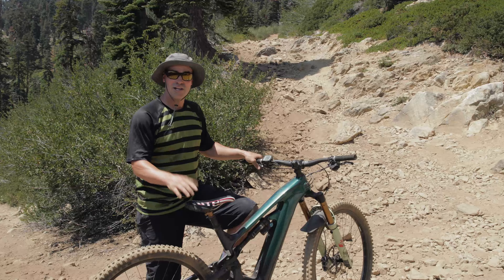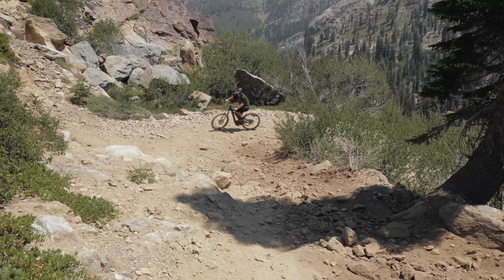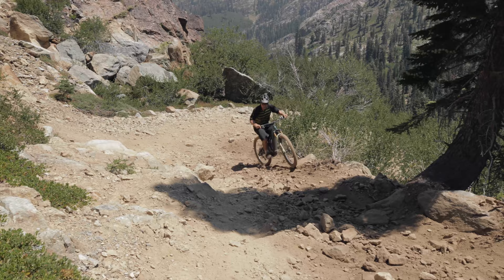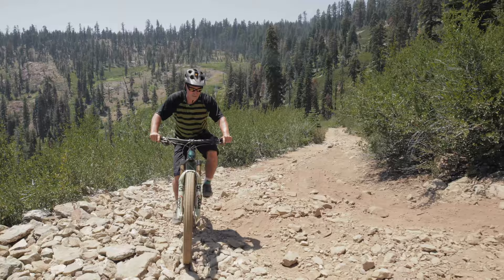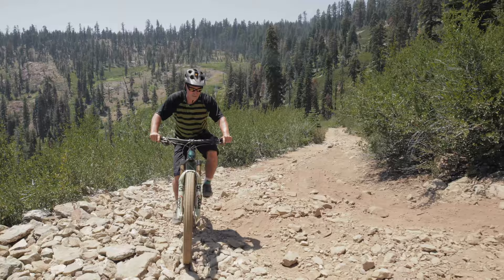Riding Tips w/Mark Weir: How to Tackle Steep, Technical Climbs on a Bosch-Powered Electric MTB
In this video, Mark Weir, godfather of American enduro racing, shares tips for riding steep trails on a Cannondale Moterra eMTB equipped with the Bosch Performance Line CX drive unit.

Weir offers advice related to seat height, gear selection, and power mode, as he demonstrates how to negotiate a technical mountain bike trail. Do you have a tip to share? Leave it in the comments!

The Bosch Performance Line CX delivers up to 85 newton-meters of torque across a wide cadence spectrum for a natural, smooth power delivery. As with all Bosch electric bicycle drive units, the Performance Line CX is a pedal-assist system, allowing the rider to choose how much support the motor provides. There is no throttle, and the electric motor only assists riders while pedalling. The Performance Line CX is a Class 1 drive unit, meaning that it can assist riders up to 20 mph.